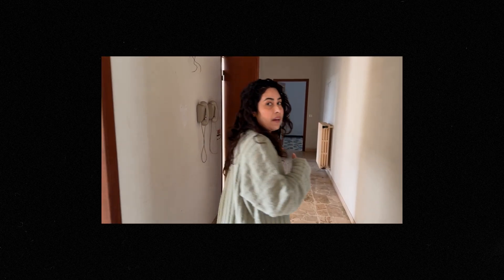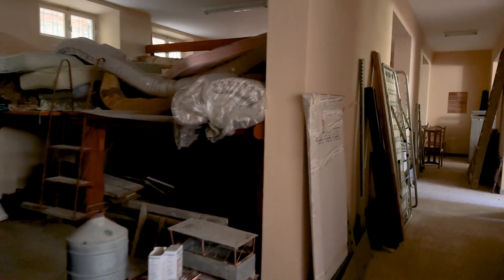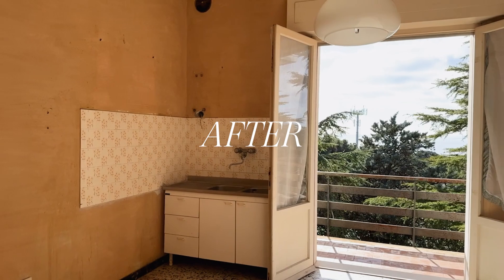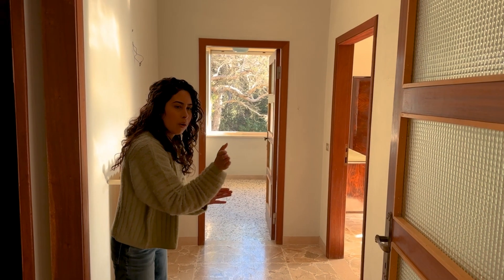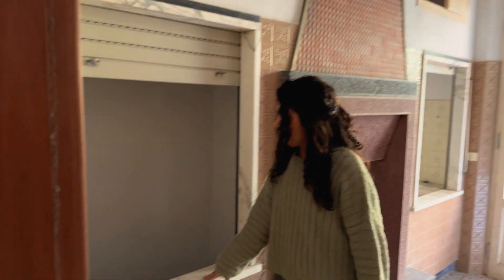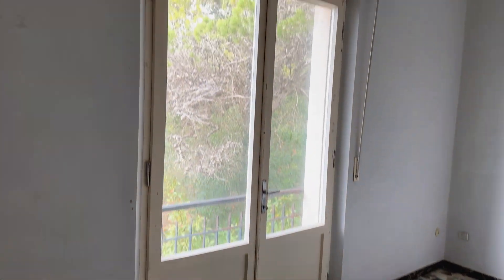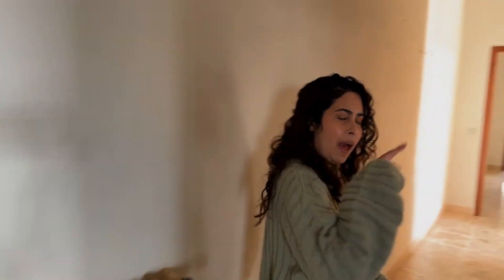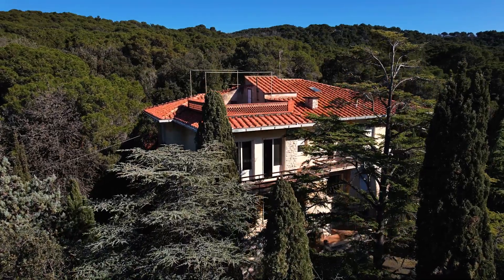Step inside and Tour our Tuscany Villa: First Floor & Sea View Terrace (Before & After) - Part 2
Welcome back to Part 2 of our house tour in Tuscany, Italy!

On this episode, we'll take you around our Italian villa and show you the before and after of the warehouse, first floor, and the stunning view from our rooftop terrace overlooking the beautiful Tuscany sea. You won't believe how full the previous owners had the property – they even had a boat in the basement for over 40 years.

Join us on this adventure as we explore the wonders of Tuscany and renovate our Italian villa along the Tuscany coast. And if you missed the first part of our tour, don't worry – you can check it out

We would be thrilled to hear from you and welcome any questions or feedback you may have 😊

00:00 - 1. Welcome back - In case you missed Part 1
00:50 - 2. Basement transformation - Before & After
02:13 - 3. Master Bedroom and Bathroom
03:54 - 4. Guest Bedrooms
06:34 - 5. Family room with a sea view
07:57 - 6. Rooftop Terrace